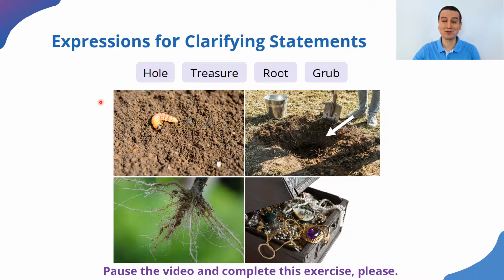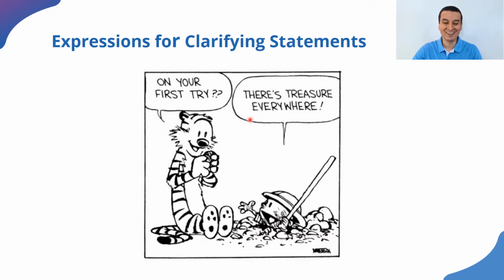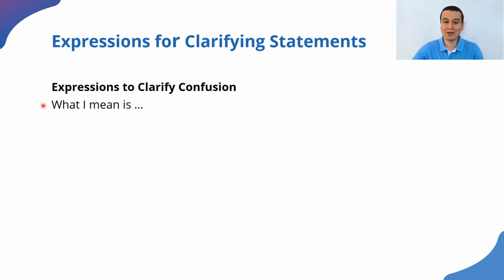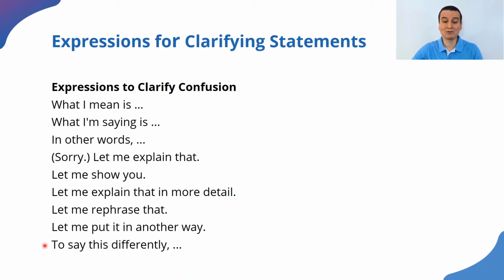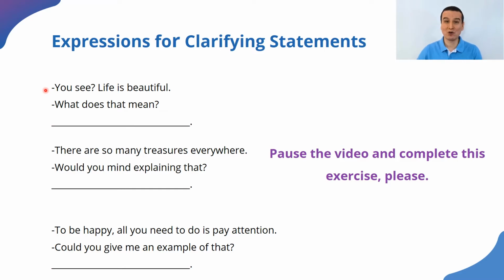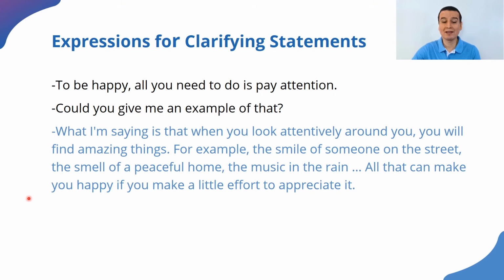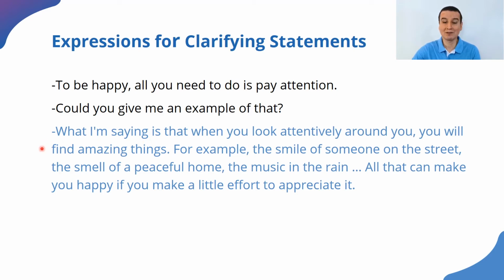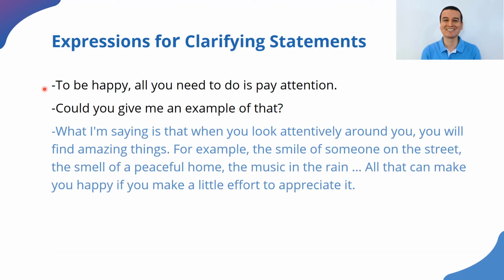Expressions for Clarifying Statements